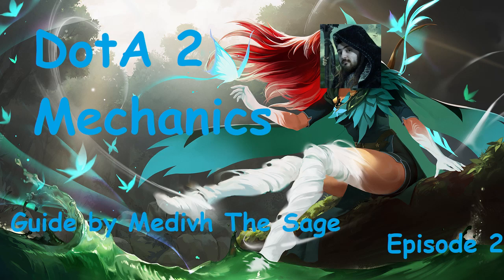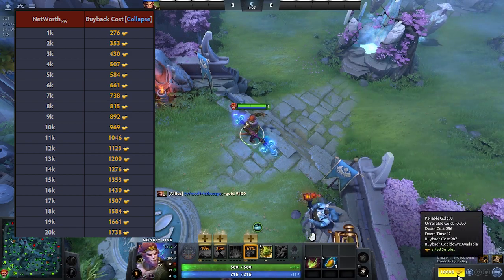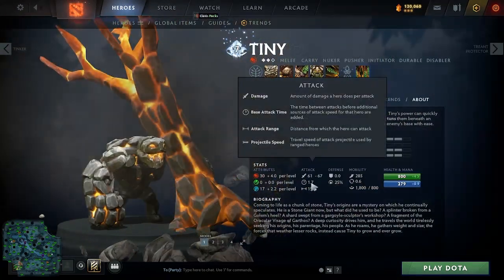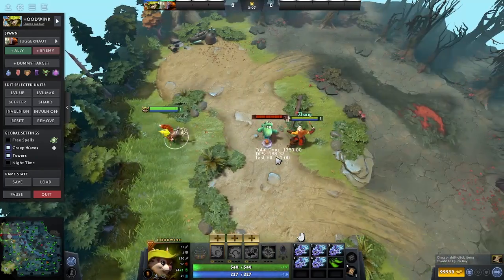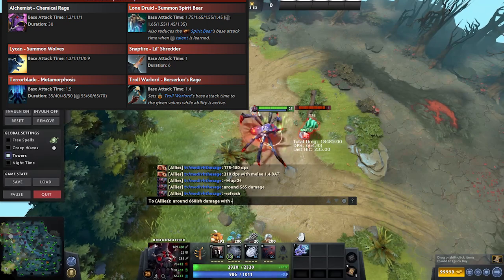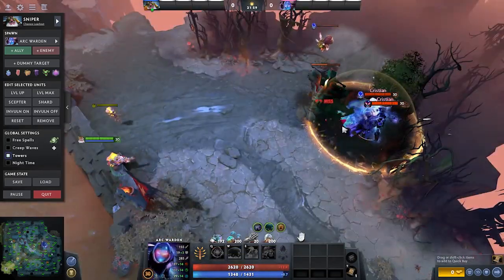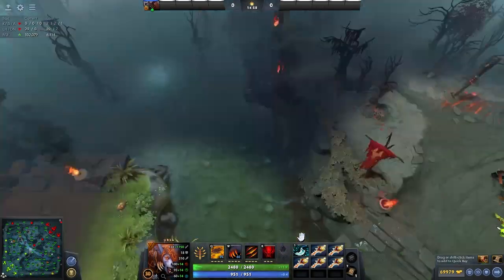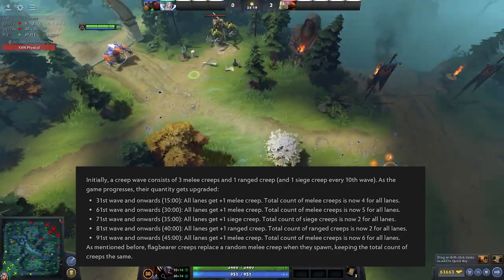Dota 2 Advanced Mechanics Guide - Episode 2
Another video about game mechanics more than hero mechanics I am considering changing this series in a few episodes into a hero mechanics guide , would appreciate feedback.

Anyway, I'm medivh a currently 7.5k mmr player in EU I was around 8.5k 1-2 years ago but I took a pretty long break from dota.